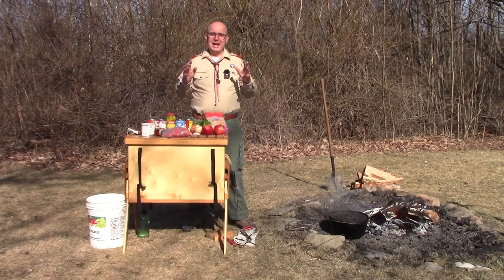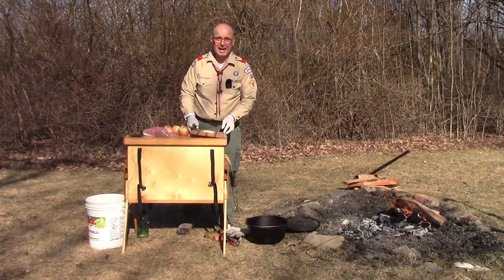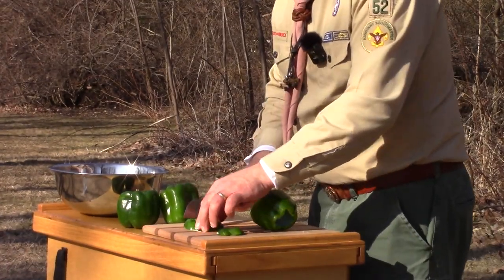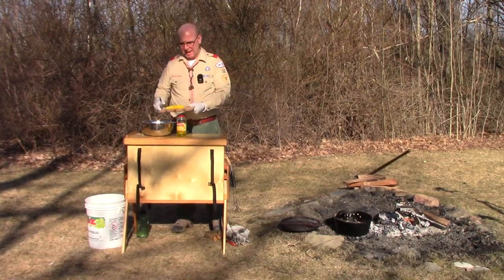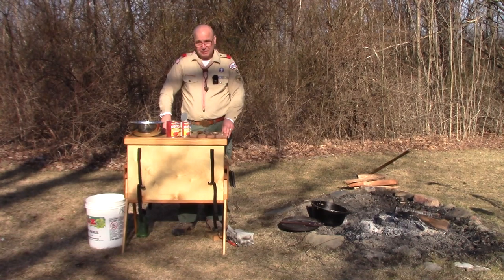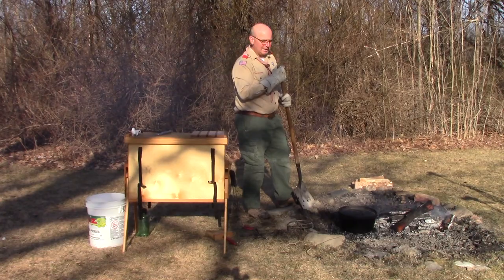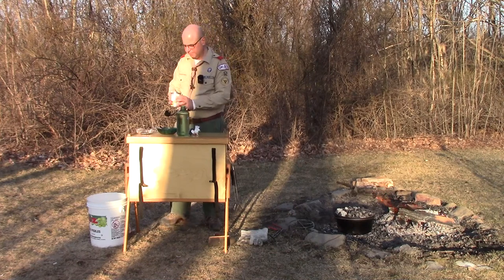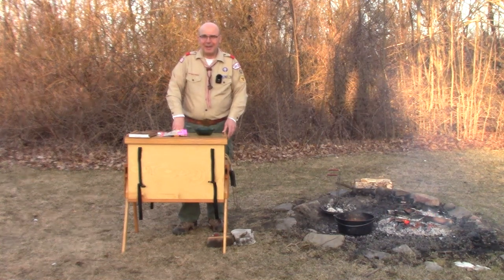Texas Chili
If you're going to look for a chili recipe, look no further than Texas.  This Dutch oven chili recipe is by Steve & Jeanice Bias and comes out of the cookbook Texas Treasury of Dutch Oven Cooking.  A refreshingly different recipe containing apples, almonds, cocoa and cinnamon plus many of the normal suspects.  Your fellow campers will be coming back for more once the realize how this chili is packed with flavor and a little heat.